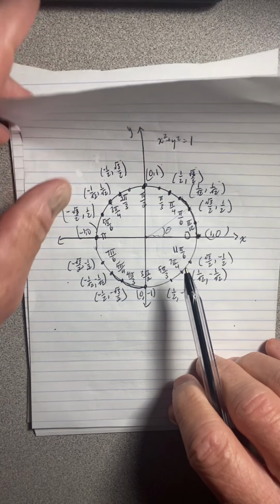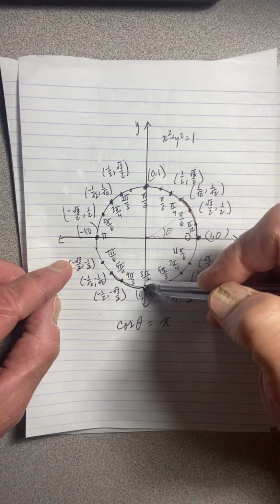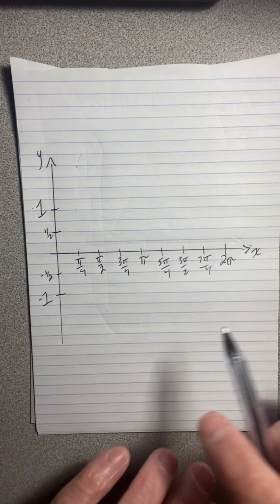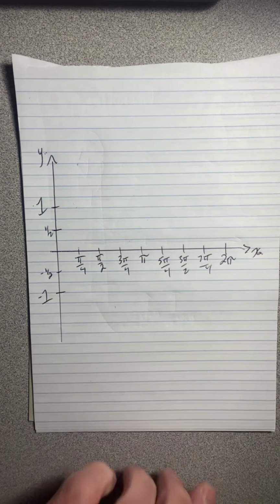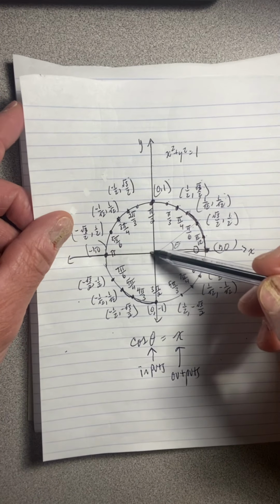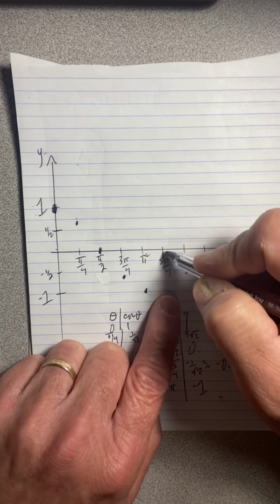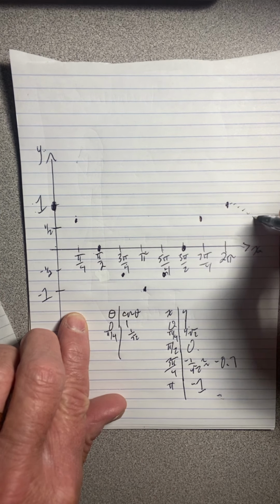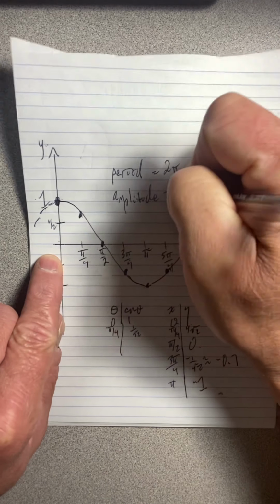Sinusoidal Wave: Cosine